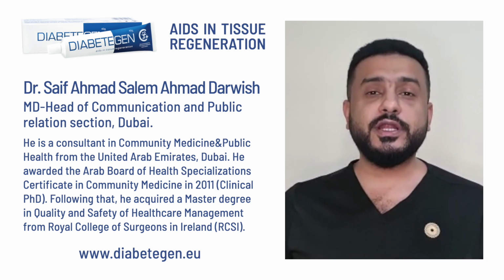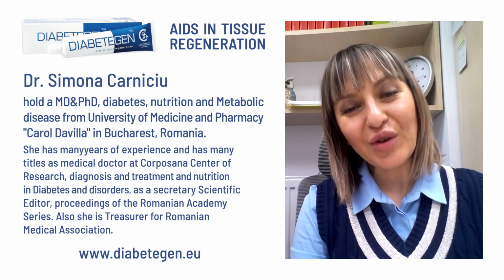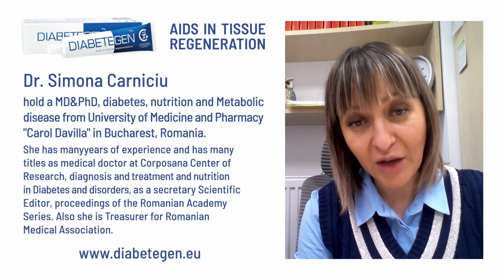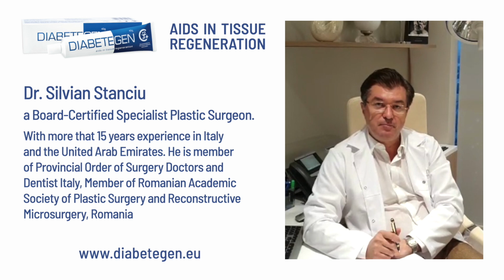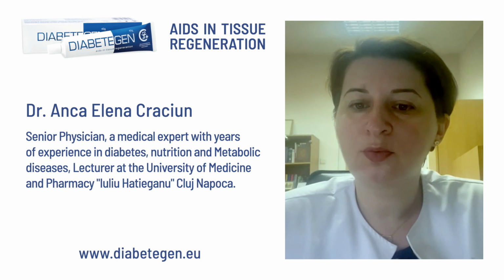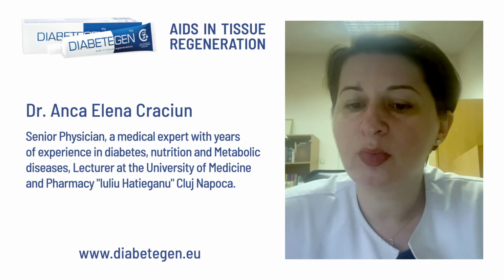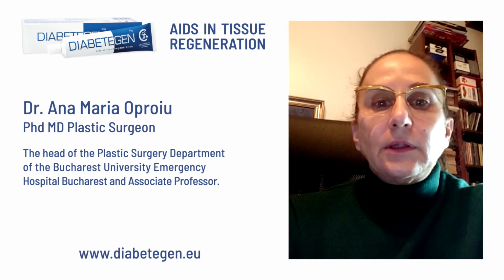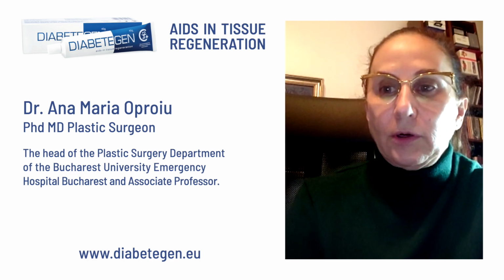all doctors compilation